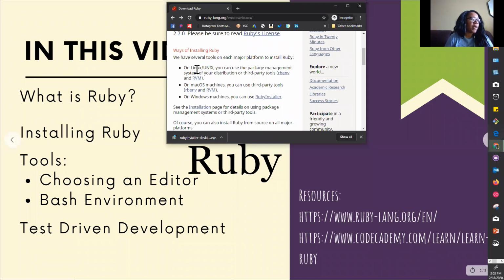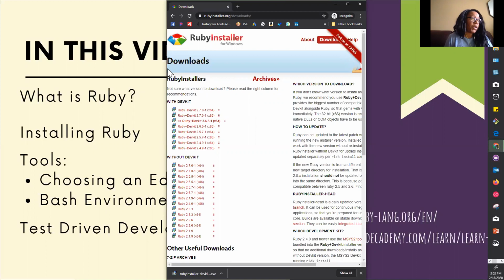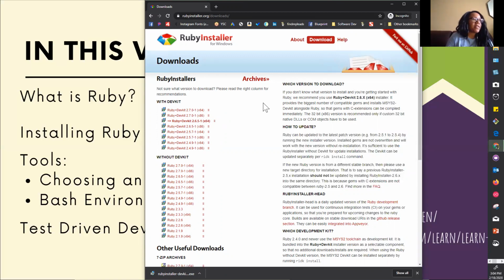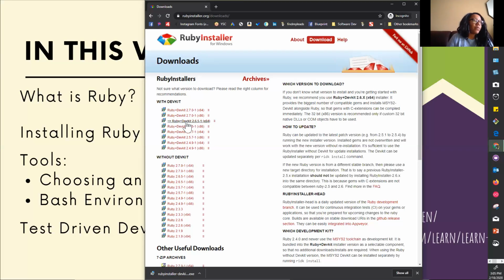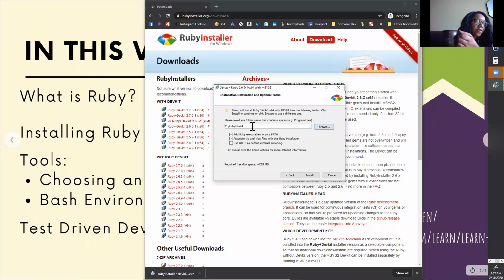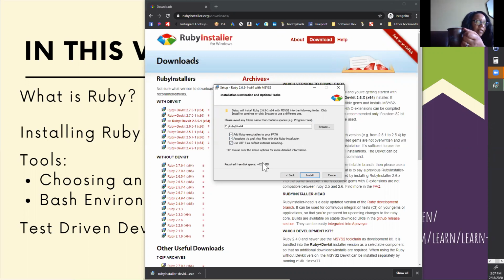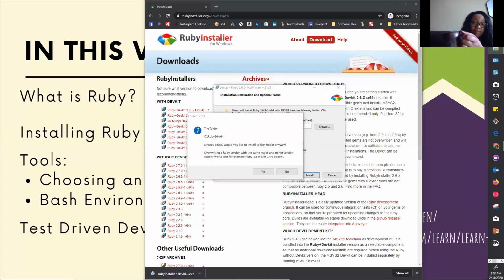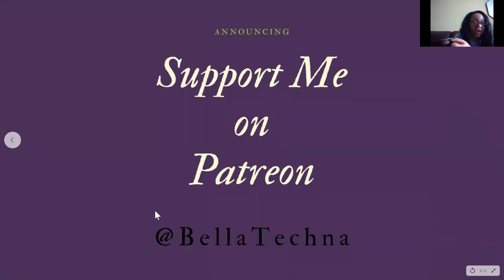Ruby for Beginners - Installation - Windows 10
Looking for a quick start guide you can actually use?  Great, check out this video on Ruby for Beginners.  We walk you through the Installation on a Windows 10 machine.  Ruby Programming Language. Development Environments.